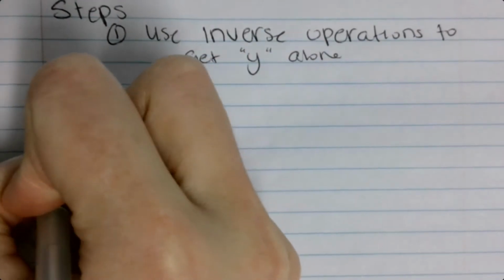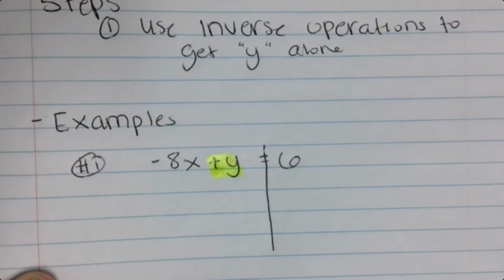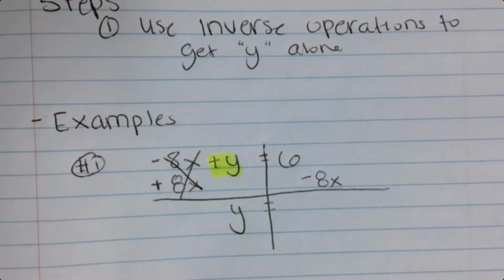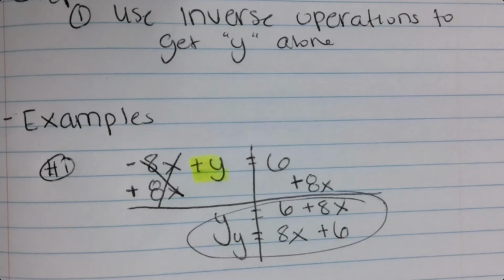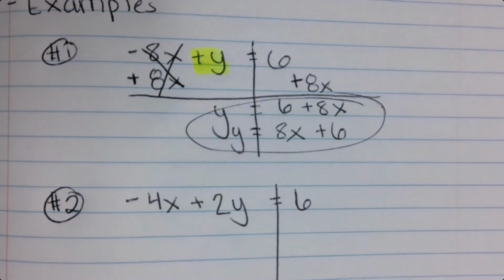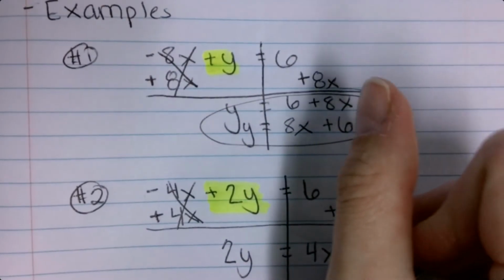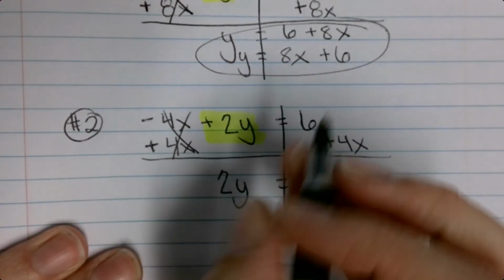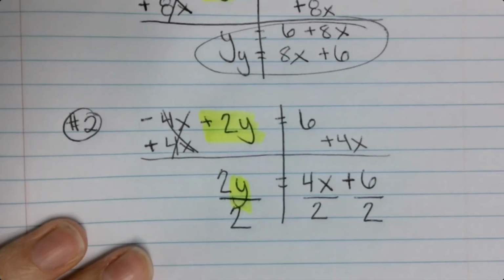Steps to Solving Equations for "y" examples